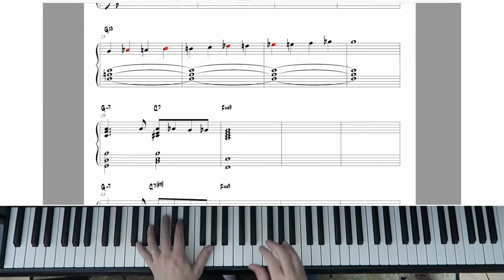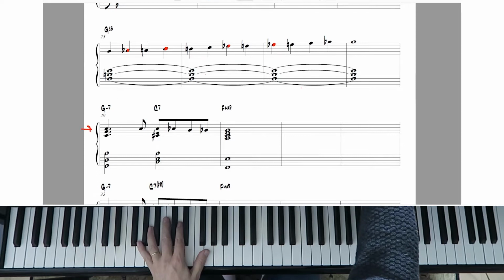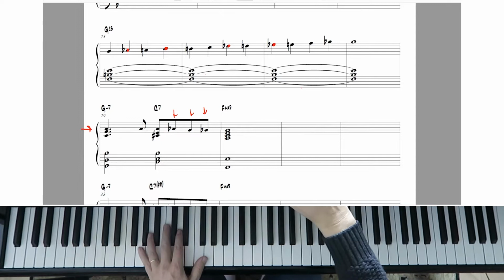Piano Tutorial Inner Voices | Jazz Piano Study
In this piano tutorial you will learn how to use inner voices in a real contex of a ballad.These are used a lot by Bill Evans, Barry Harris and others. How to approach inner voices for minor chords, major chords and dominate chords. Download piano study.

Watch & Enjoy!
Paul Tobey

00:00 Piano Tutorial Inner Voices
00:10 What are Inner voices piano
00:23 How to approach inner voices
00:39 Inner voices for minor chords
01:28 Play some blues
01:48 You could do this
02:23 Dominant 7th chords
02:44 Focus on altered notes
03:02 Use in a line cliche
03:13 Let's look at pattern
04:06 For Major 7th chords...
04:59 Inner voices exercise
05:46 Where did we use inner voices?
07:52 Both hands can play inner voices
09:08 SUBSCRIBE!
09:18 Sheet Music Download

DOWNLOAD THE INNER VOICES PIANO STUDY HERE!
Instantly downloadable ‘MINOR VOICES EXERCISE ‘ is a PDF sheet music file written and arranged by Paul Tobey.

Paul Tobey is a Multi-Award Winning Concert Jazz Pianist/Composer. He released 8 albums, has been featured in documentaries and is listed as a Jazz Master in jazz book editions.  Once signed to Arkadia Jazz, Paul toured the world as a recording artist and was featured on stages such as at the Hague Jazz festival, the Yokohoma Jazz Festival, the Montreal Jazz Festival to name but a few. Amongst his awards, he won "Jazz Educator of the Year" by the International Association of Jazz Educators, Pianist of the Year, Recording of the Year, and a Juno Nomination.

BEFORE you attempt to tune your piano, it is highly recommended that you watch all the videos in this series.